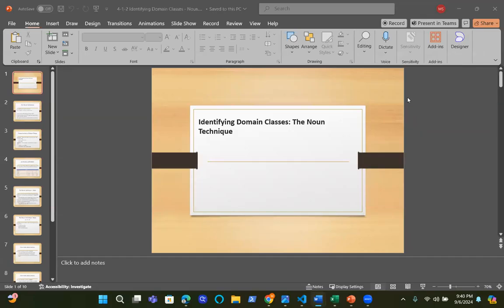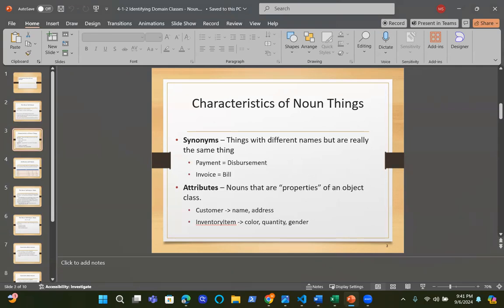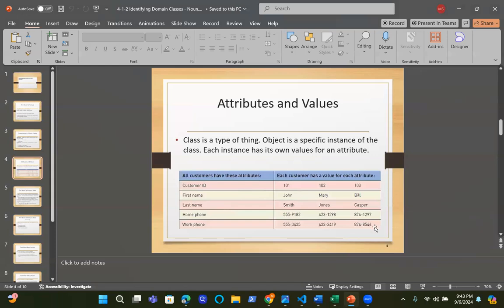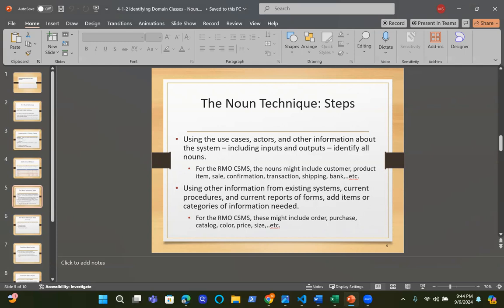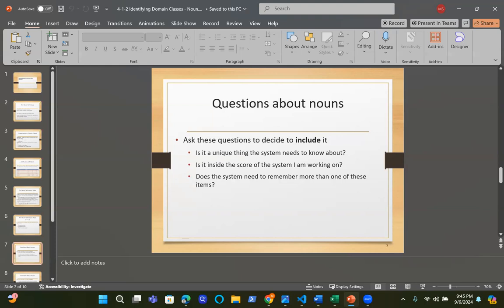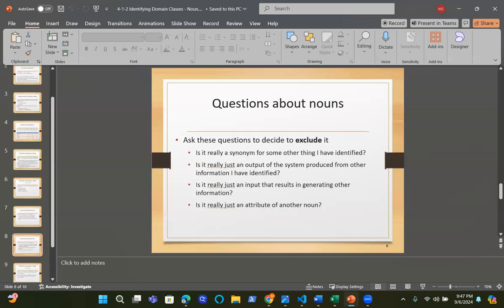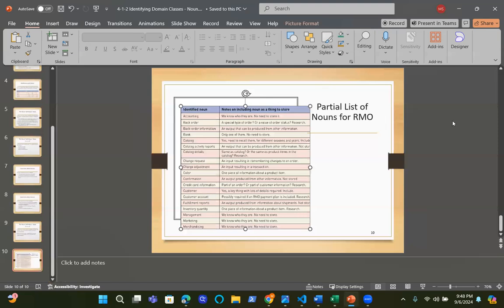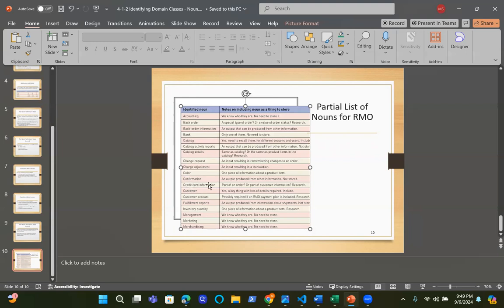4-1-2 Identifying Domain Classes - Noun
Identifying Domain Classes. The Noun Technique.